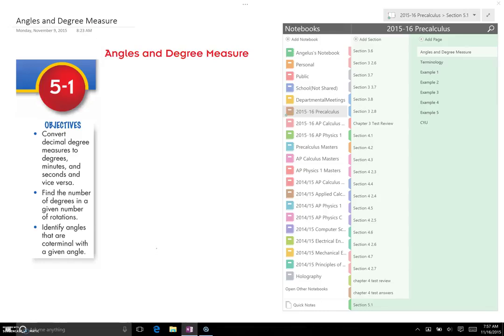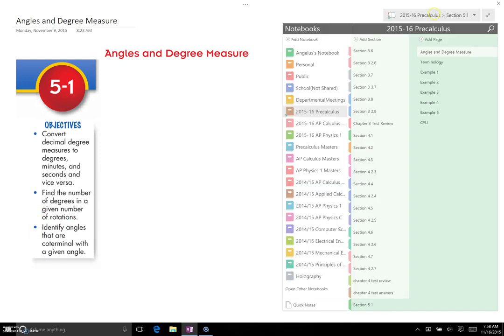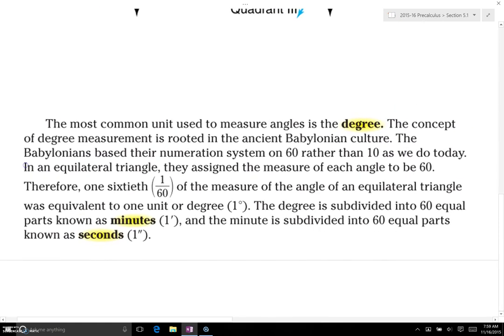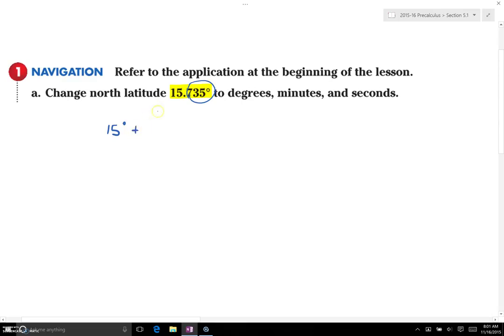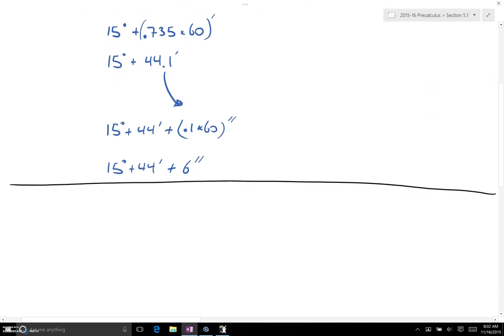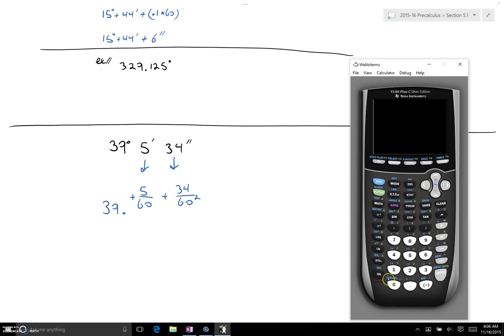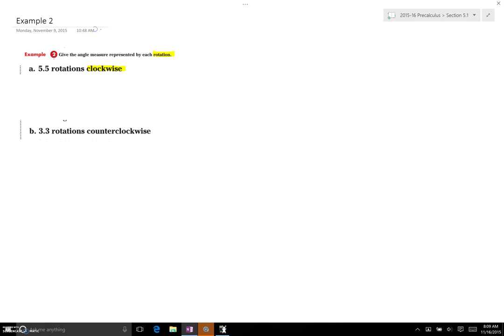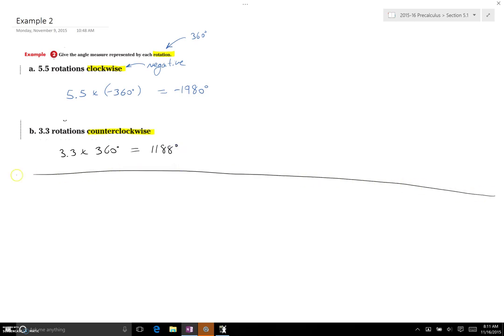Pre-Calculus Angel and Degree Measure Part 1